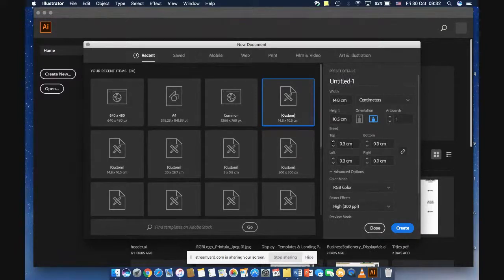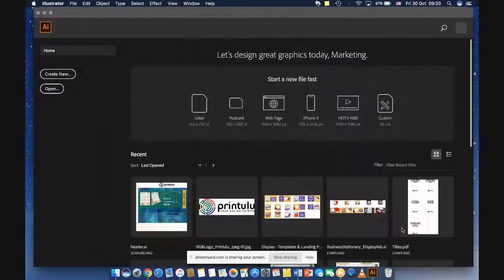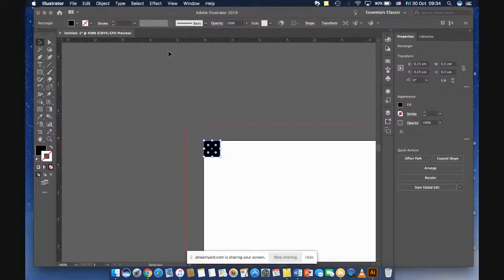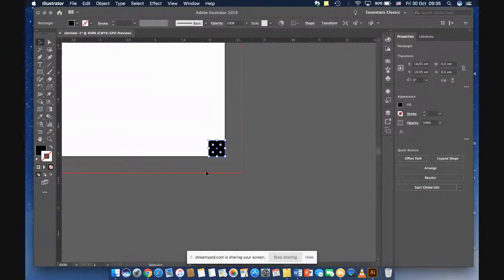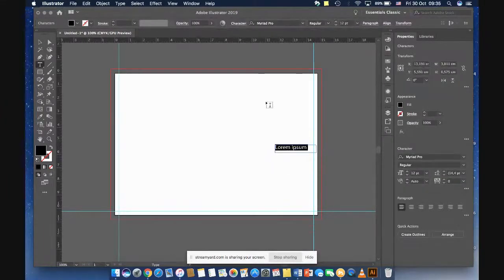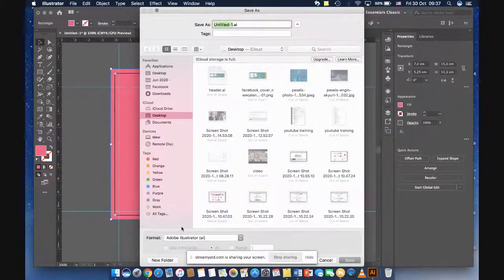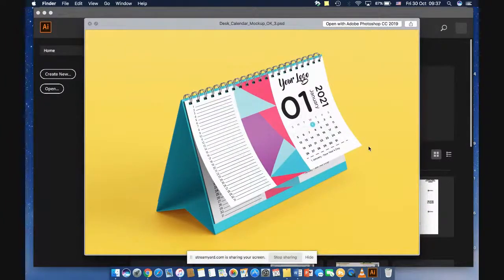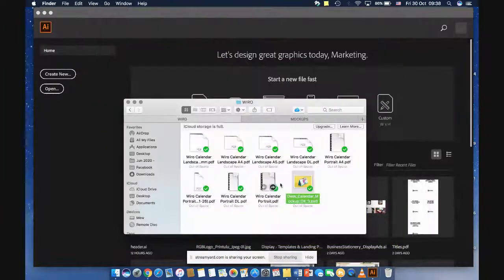Wiro calendars - how to set them up for print!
Here's how to set the design up for print and ensure smooth-sailing with your order process.